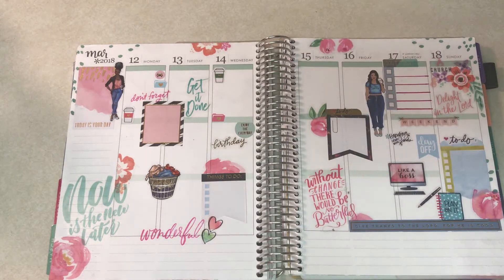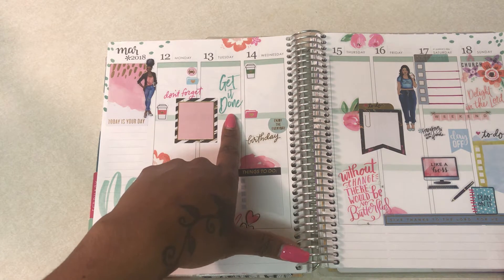PLAN WITH ME March 12-18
This weeks plan with me features stickers from the Agenda52 line by The Paper Studio. They can be found at Hobby Lobby (they don't stay on the shelf long).